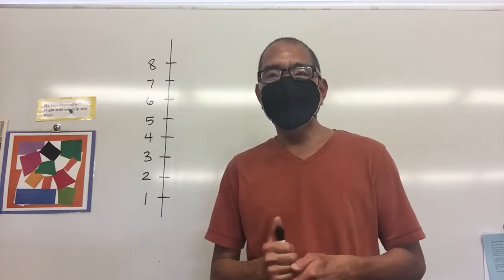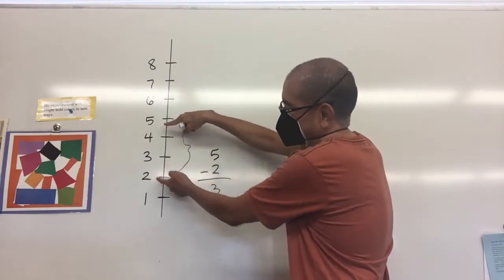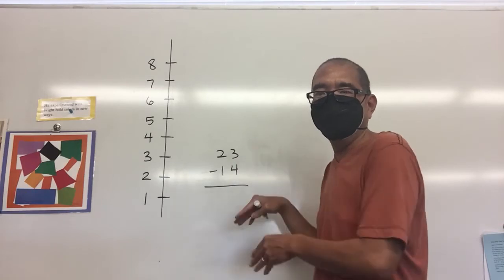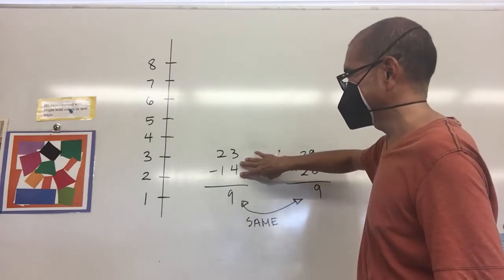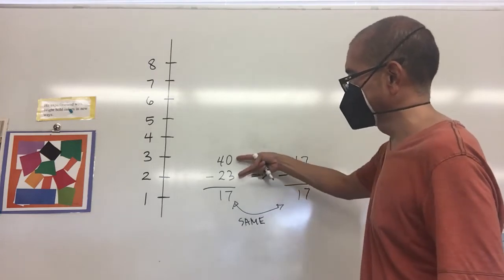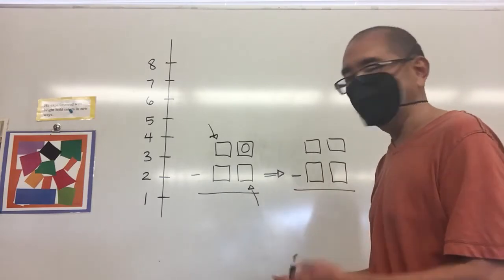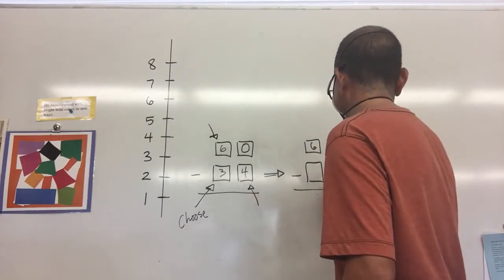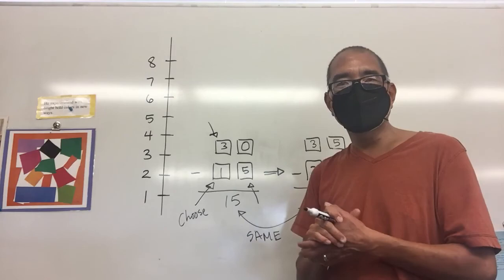A Different Way to Subtract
If borrowing and renaming is difficult for your students, try this method of subtraction.

0:00 Start
2:33 A Different Way to Subtract